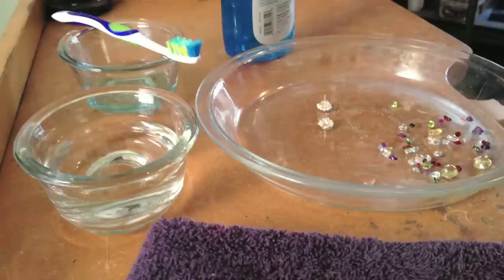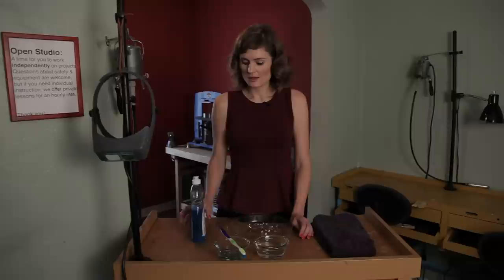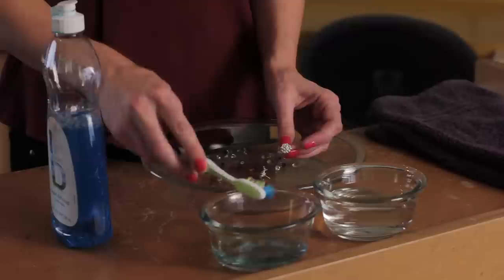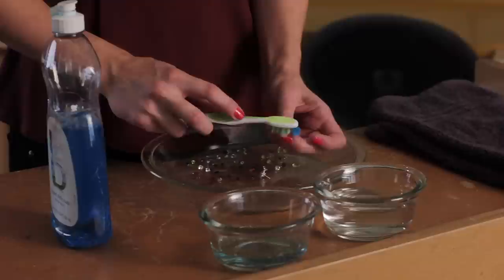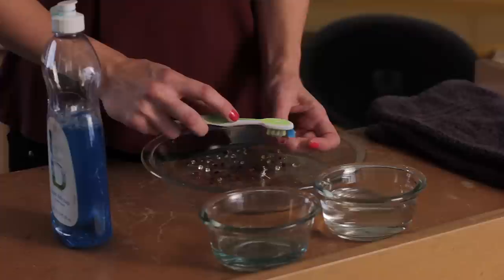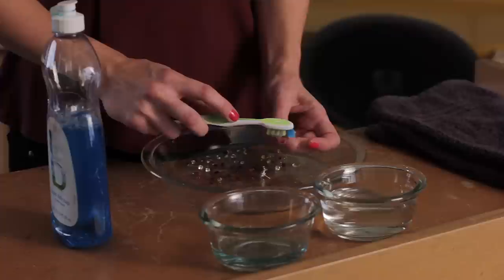How to Clean Sterling Silver Jewelry With Gemstones : Jewelry Making & Maintenance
The best way to clean sterling silver jewelry with gemstones is by using warm water and liquid dish soap. Learn about cleaning sterling silver jewelry with gemstones with help from an experienced jewelry professional in this free video clip.

Bio: Johanna Ingram received her Bachelor of Arts degree from the University of Arizona in 2007.

Series Description: You can save a great deal of money both by taking care of your jewelry in the right ways and performing any repairs that need to be made on your own. Get tips for today's jewelry maker with help from an experienced jewelry professional in this free video series.